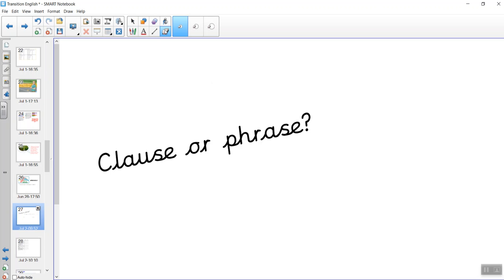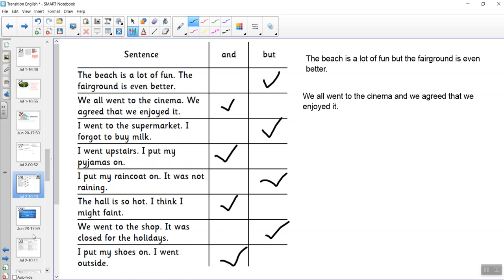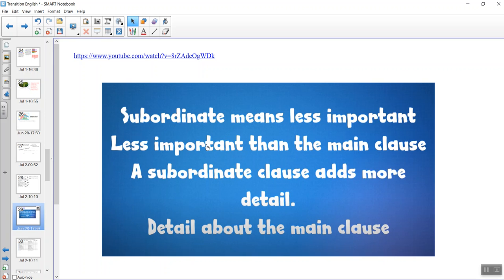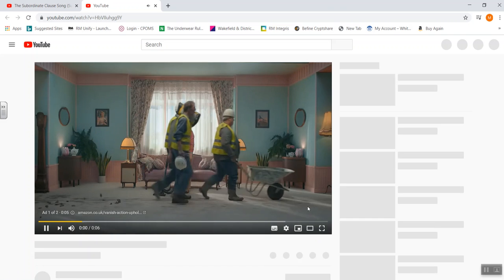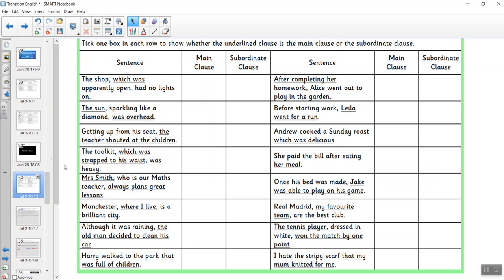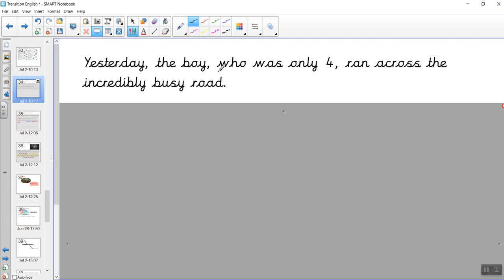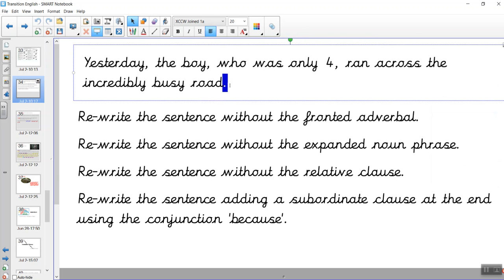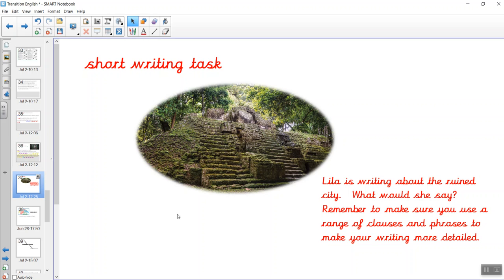Transition Cambridge to Oxford English 08 07 20